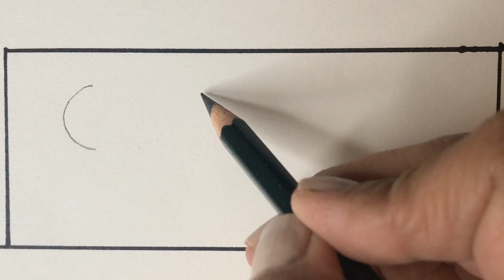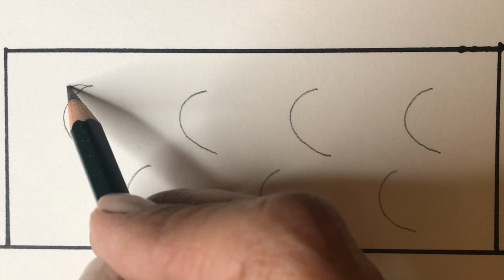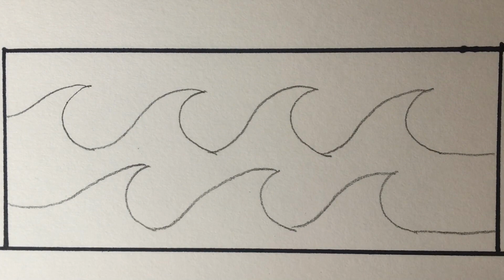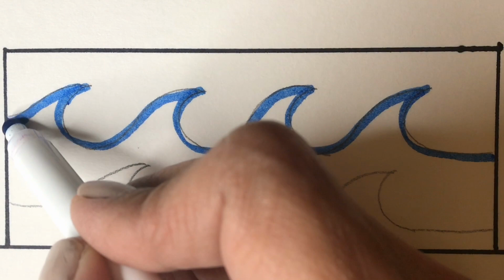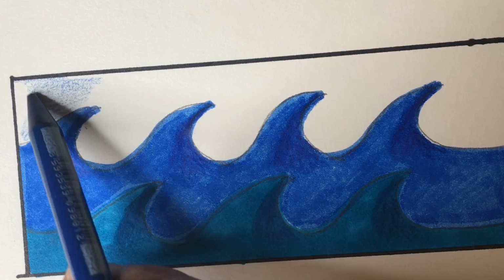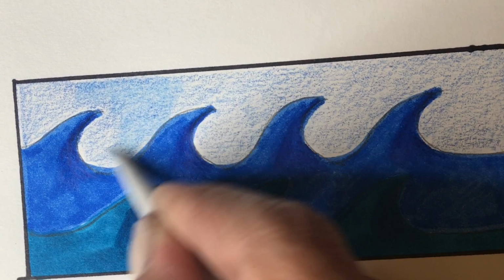How to Draw WAVES Beginner EASY!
This is my simplified and easy version of how to draw ocean waves.
Outlining with a black marker is optional. However, it is important to have some kind of blending tool, such as a tightly rolled paper towel if you do not have one of those blending sticks on hand. My advice as a professional artist is to try to stay away from blending with your fingers.

Here are the materials that I used:
Crayola color markers
Black Sharpie Marker fine point
HB drawing pencil
Eraser
Sketchbook
Prismacolor color pencils
Crayola color pencils
Blending tool
Pencil sharpener